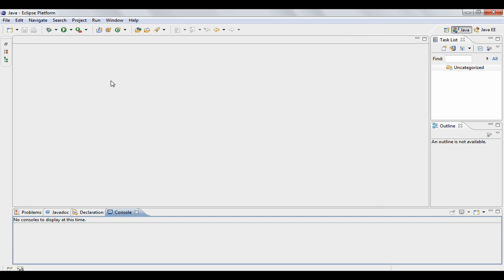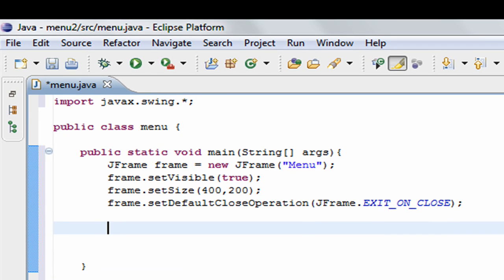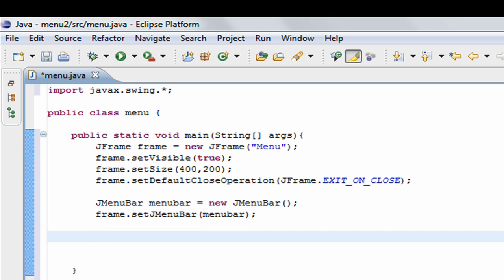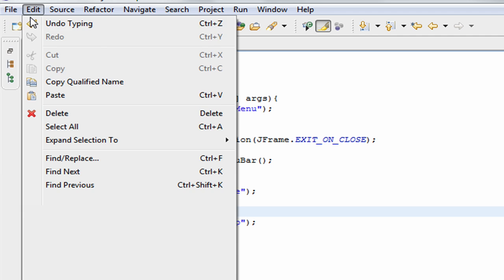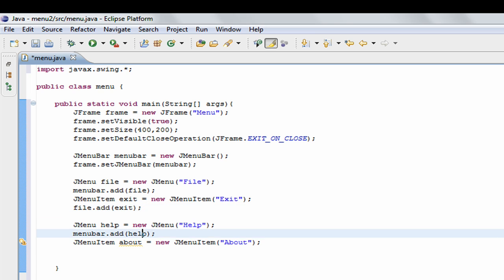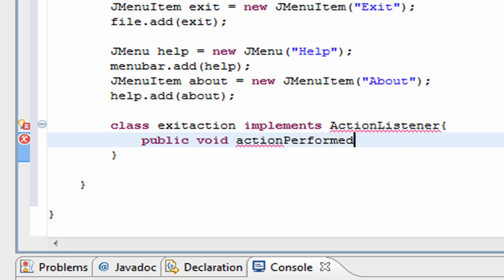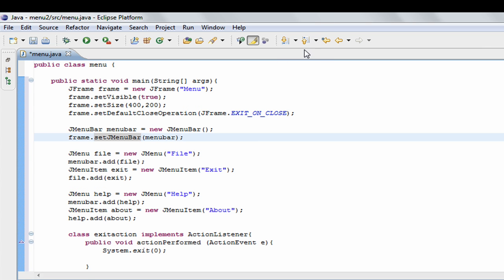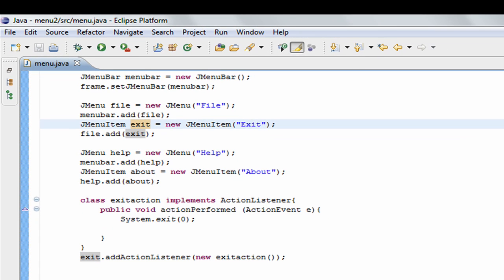Java GUI- Add MENU BAR TUTORIAL,help Swing, JMenuBar, JMenu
This tutorial will show you how to add a menu bar to your program in Java when you are programming in Swing/GUI. It is really effective because a lot of the time you dont want to place all your buttons on the frame because a program can look very clustered with a bunch of buttons and also it can be very hard to organize those buttons.

There are many ways to make a shape, I'll show you just one